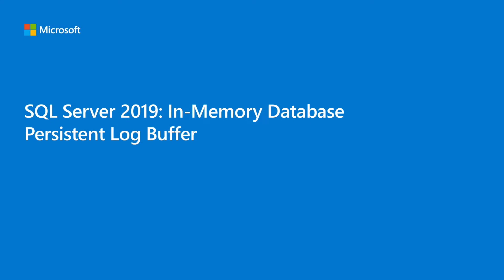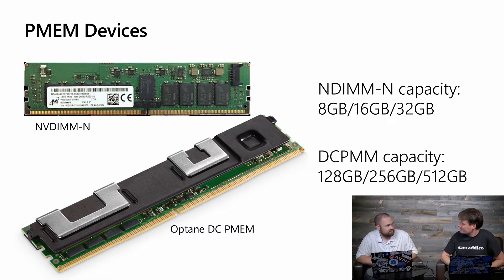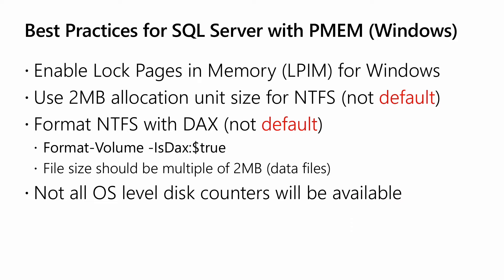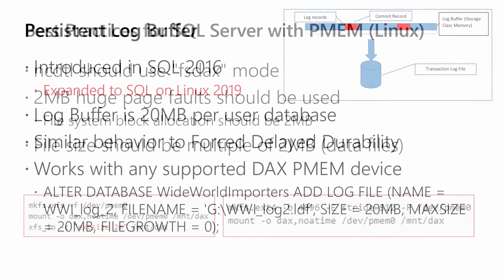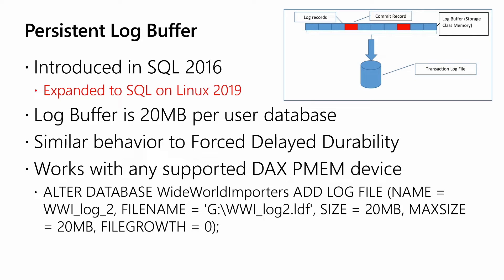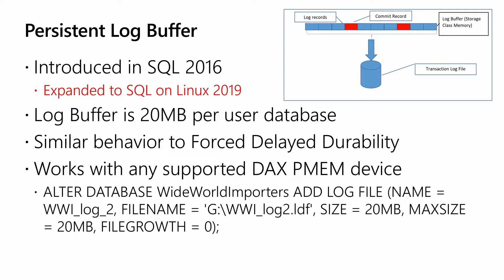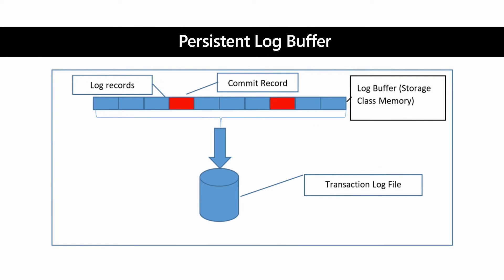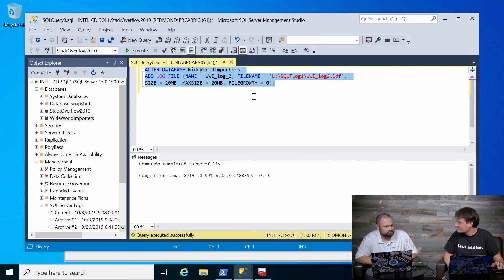How To: Creating a Persistent Log Buffer in SQL 2019 | Data Exposed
Persistent Log Buffers, sometimes referred to as tail of log caching, uses persistent memory to persist the database log buffer, eliminating bottlenecks that may occur on busy systems waiting for the log buffer to flush to disk. A process known as log hardening.

[00:00] Intro
[00:45] Positioning persistent log buffer
[01:13] Persistent memory (PMEM) devices
[01:58] Usecase for and benefits of persistent log buffer
[02:31] Best practices for SQL Server with PMEM in Windows
[03:38] Best practices for SQL Server with PMEM in Linux
[04:01] What is persistent log buffer?
[04:43] What is forced delayed durability?
[05:30] Difference between persistent log buffer and forced delayed durability
[06:42] Demo: setting up persistent log buffer
[07:54] Wrap-up

Follow Brian Carrig and Jeroen ter Heerdt on Twitter